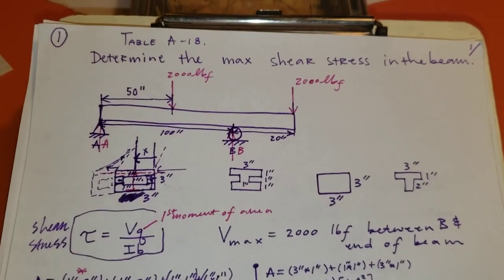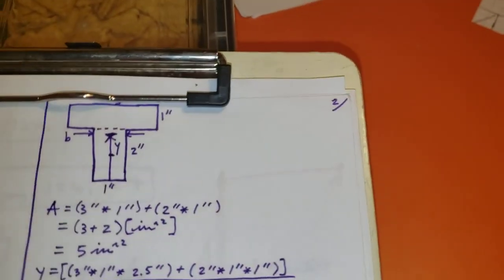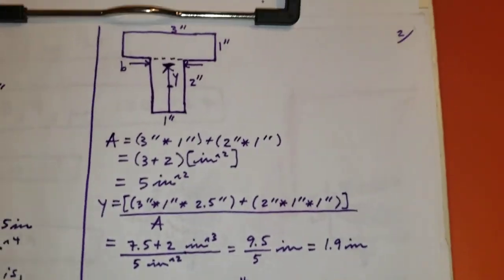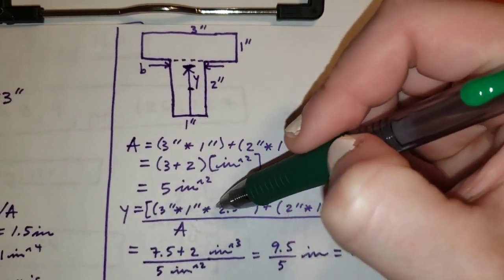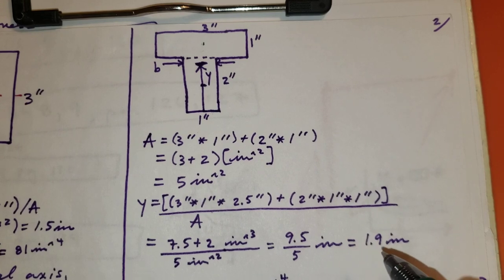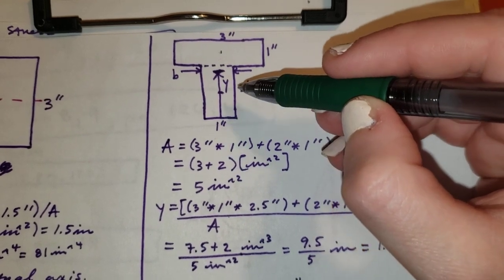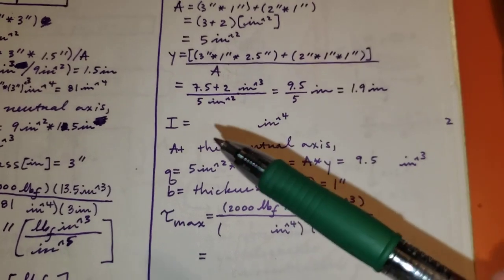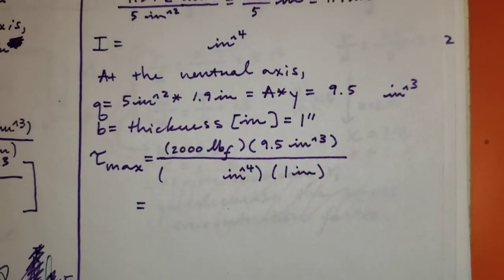Max Shear Stress on a Beam, PE MDM Problem, Part 4 of 4, T Beam